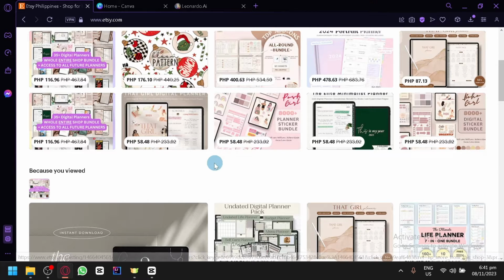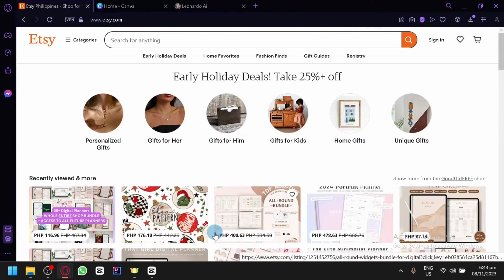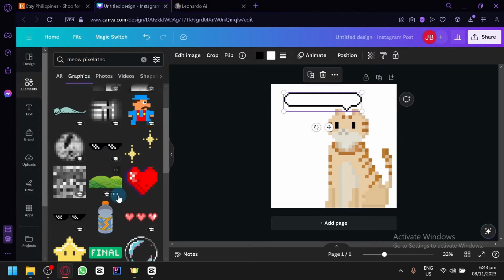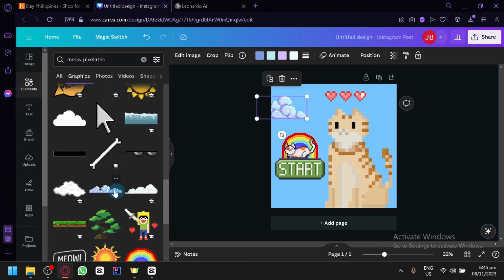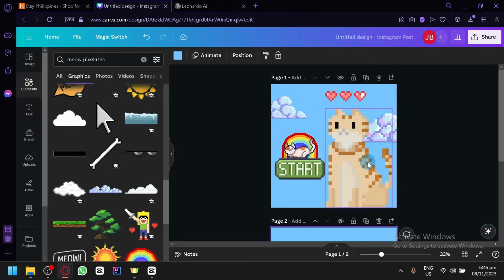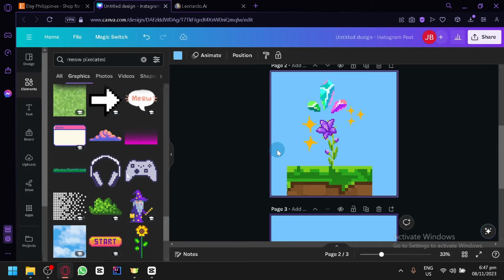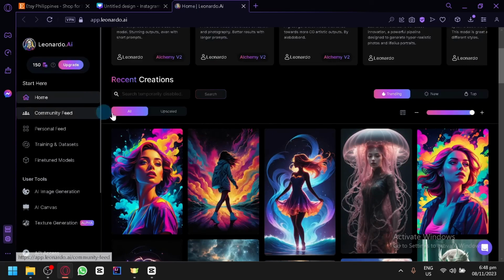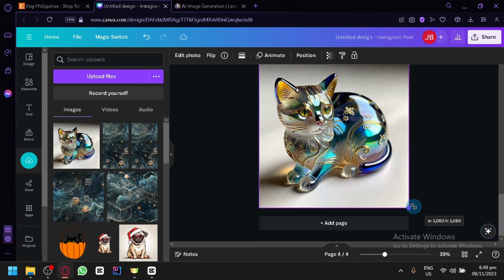How to Sell Digital Images on Etsy (Sell PNG Designs on Etsy l Best Step by Step Tutorial)